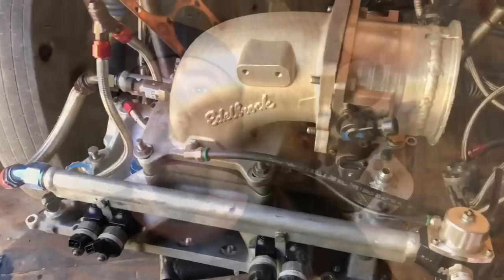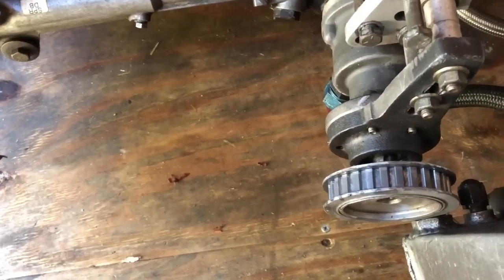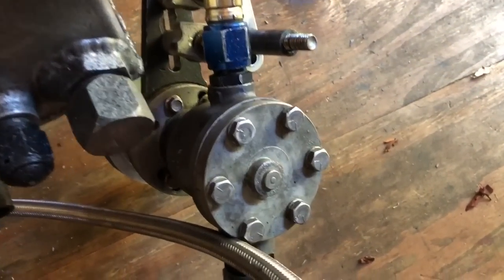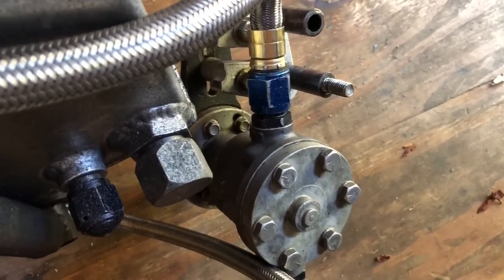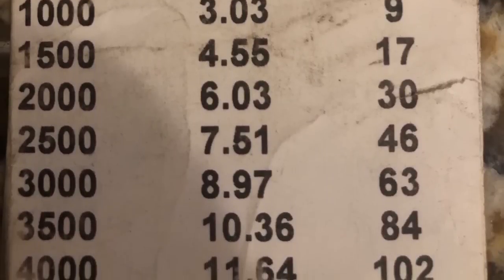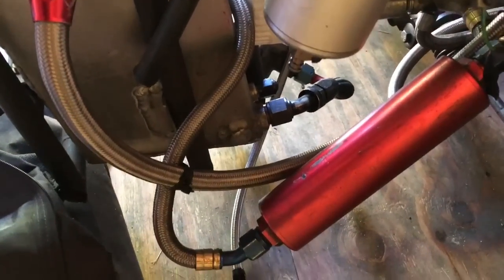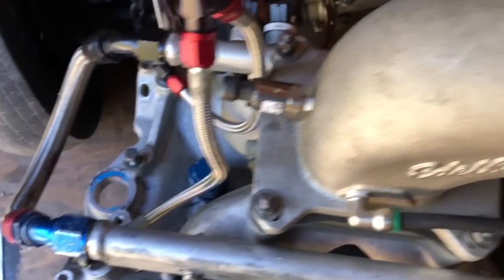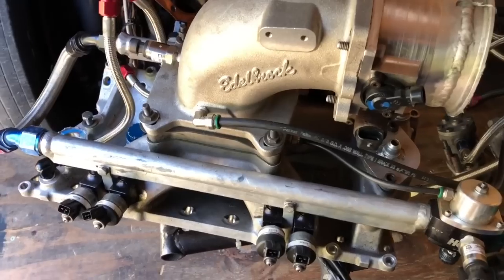Boosted Methanol/Alcohol Fuel System, on a BUDGET!!!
Here is a quick rundown of my fuel system, there is a turbo charged EFI combination.  I run a belt drive fuel pump, front mount fuel cell and precision 550 injectors.  Don’t skimp on the fuel system, if you do it will cost to you down the road guaranteed.  Methanol is a great racing fuel, and most do it non-intercooled! Methanol is also a pretty cheap fuel to run, no ice and the fuel cost about 3 bucks a gallon.  Cost more to set up the fuel system in the beginning, but if you race a lot, save some bucks in the long run.